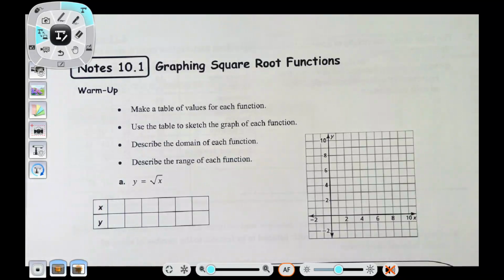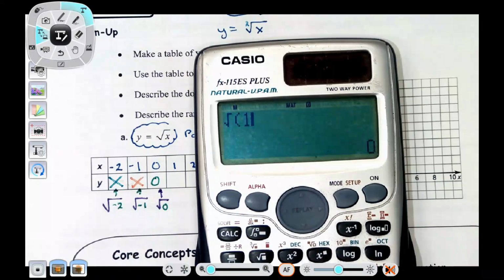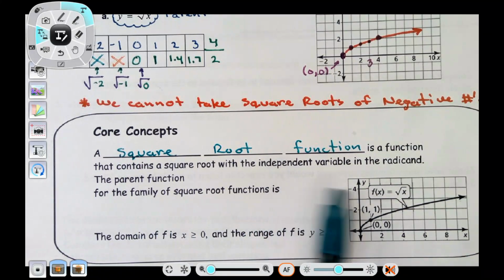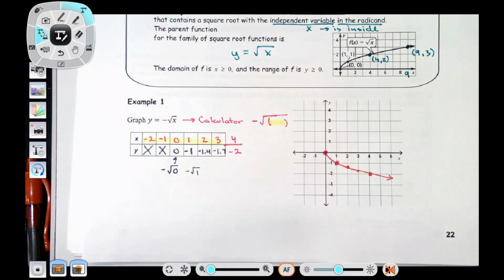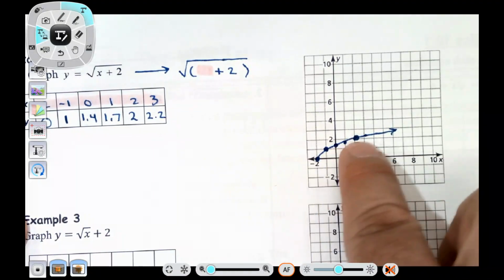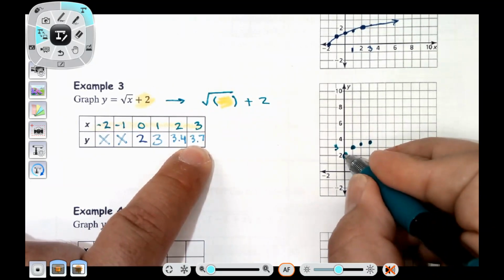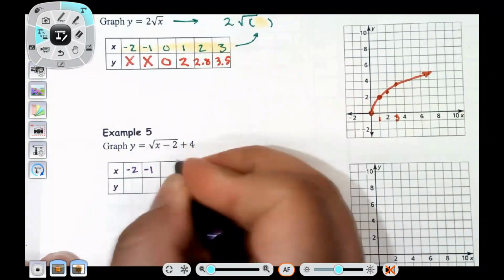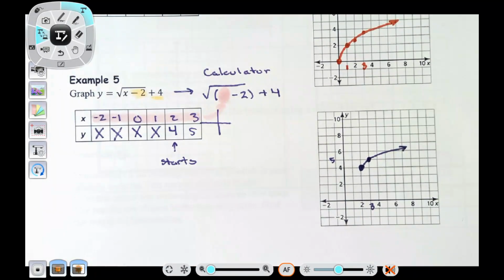(Alg 1 9th) Notes 10.1 Graphs of Square roots